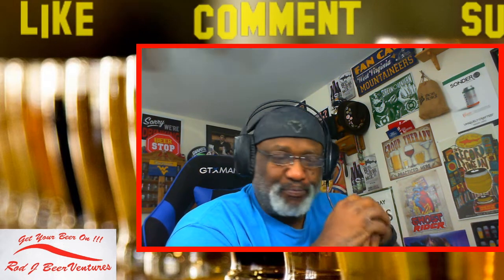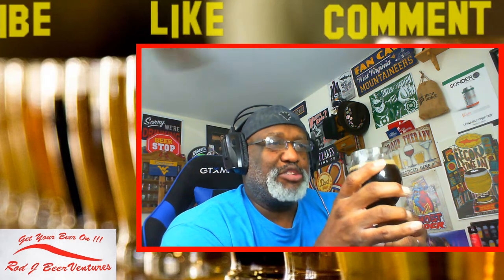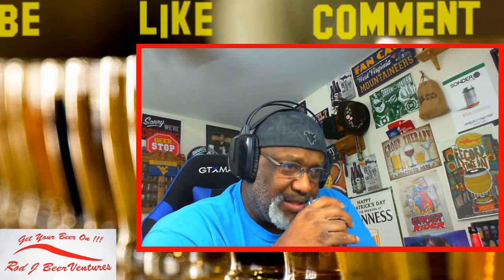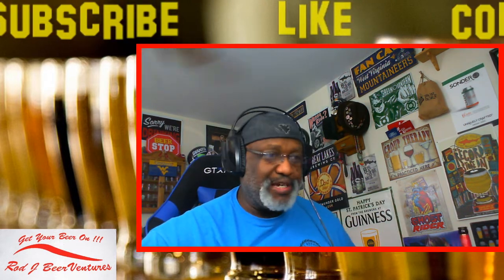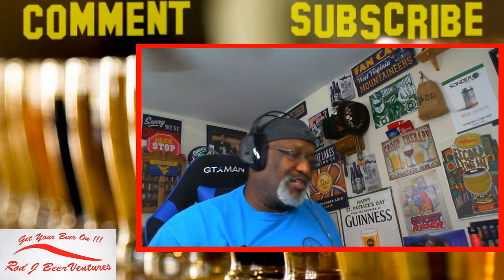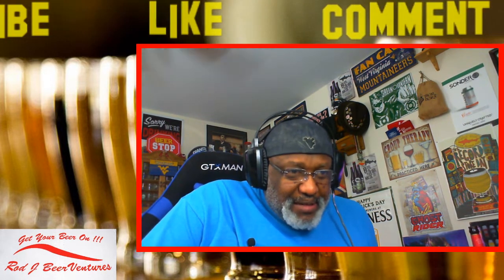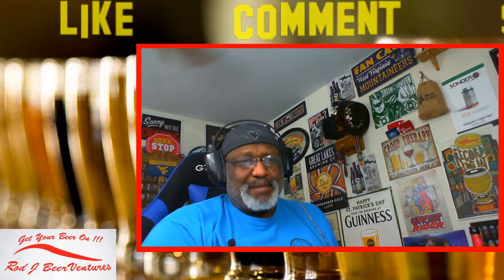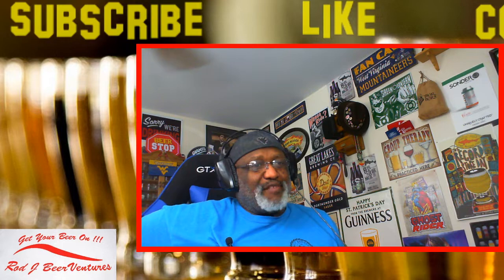Rod J BeerVentures | 2012 VS 2013 Eagle Courage Russian Imperial Stout Showdown Live